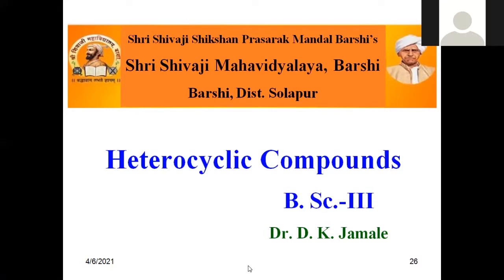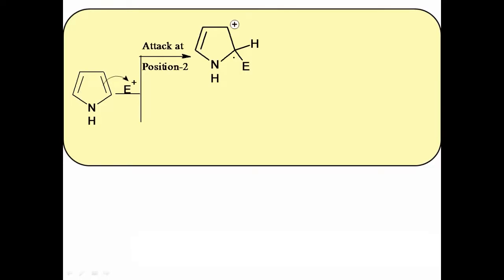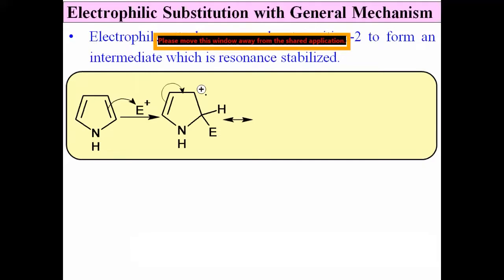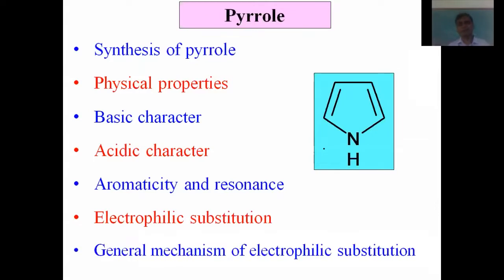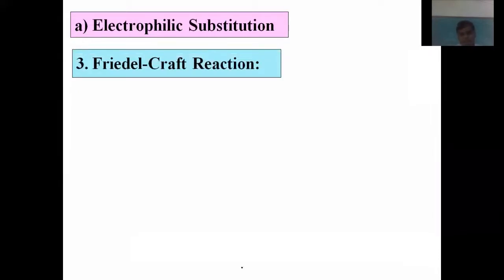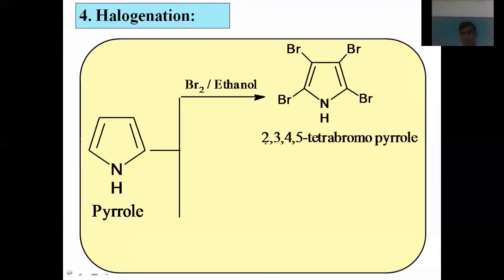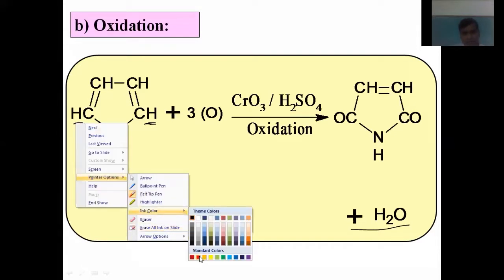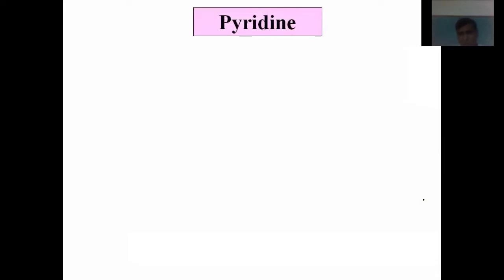Heterocyclic Compounds-3 ( Pyrrole)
Pyrrole:
General Mechanism for Electrophilic substitution Reaction
Chemical Reactions
Electrophilic substitution
Oxidation
Reduction